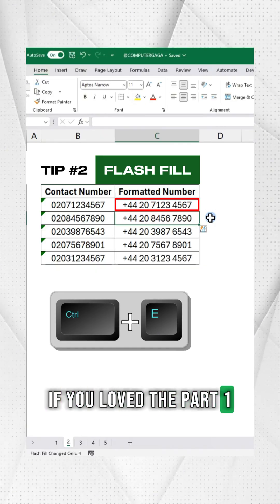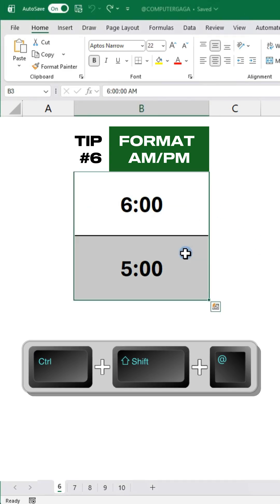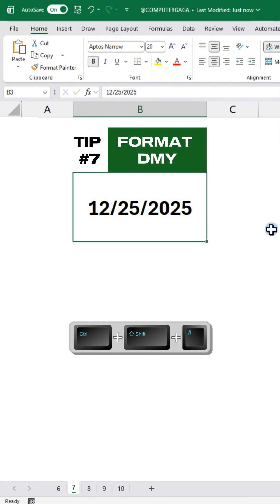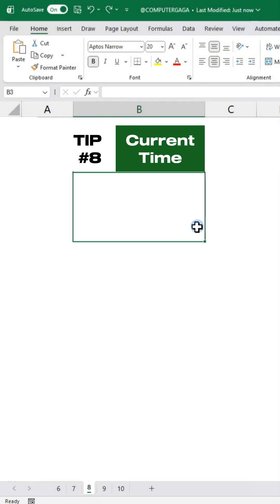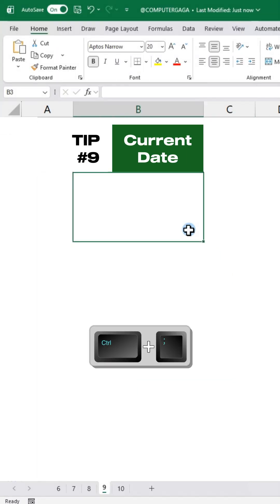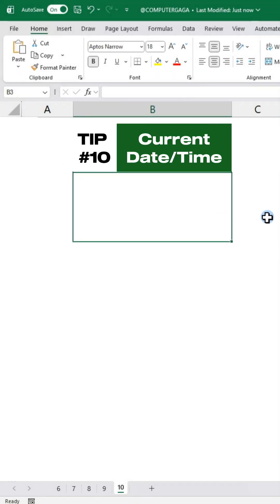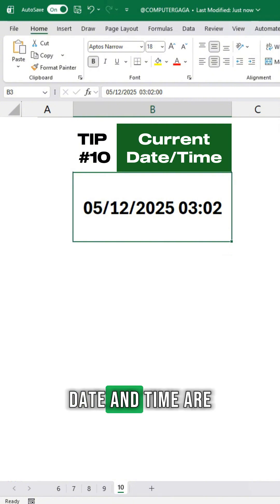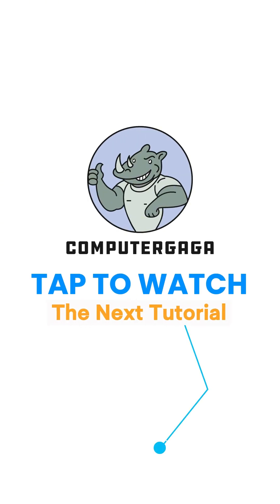Excel Tips #177: 10 Time-Saving Tricks You Must Know - Part 2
Unlock the next level of your Excel mastery! 🚀 If you thought Part 1 was impressive, wait until you try these 5 incredible shortcuts. They’ll save you time and boost your productivity like never before! Explore and elevate your skills today!